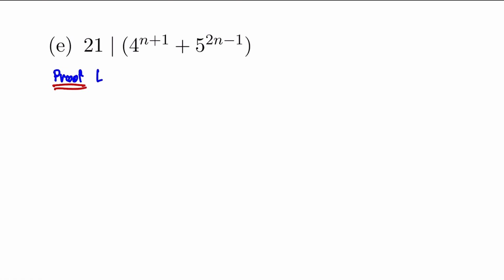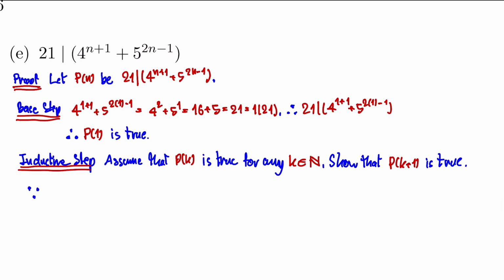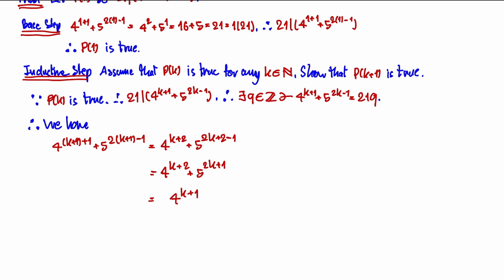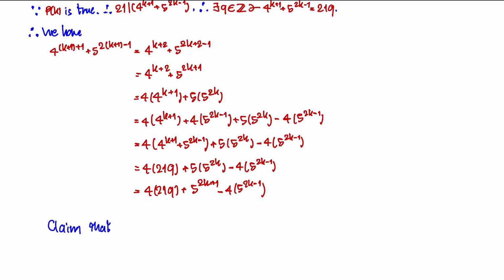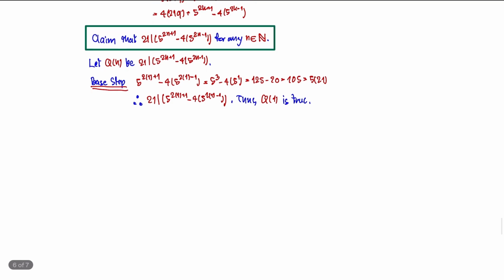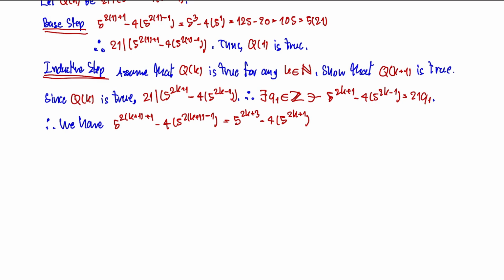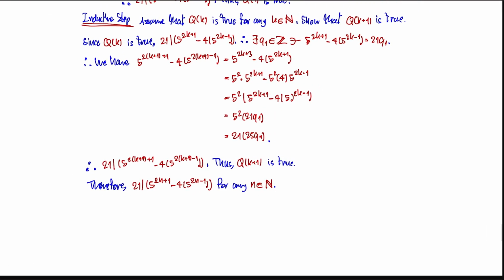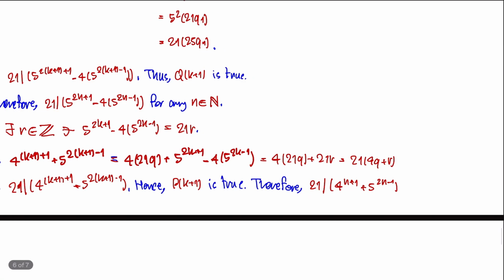Prove that 21|(4**(n+1)+5**(2n-1)) for any positive integer n [NT-Ch.2-S2.2] - Part 8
This video uses the principle of mathematical induction and divisibility to prove that 21|(4**(n+1)+5**(2n-1)) for any positive integer n.

Note that
S2.2 denotes Section 2.2 Definition of Divisibility